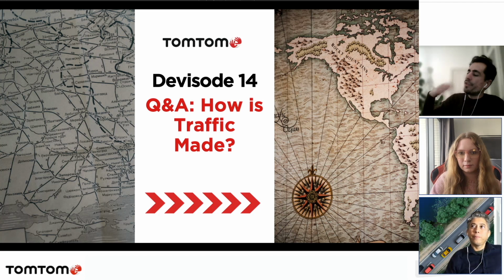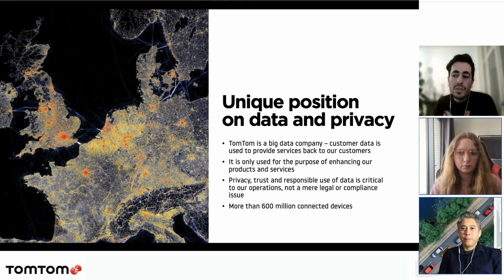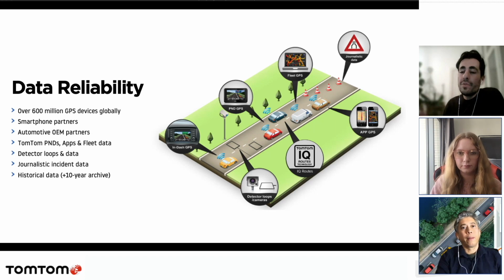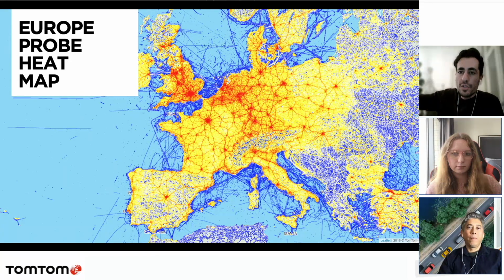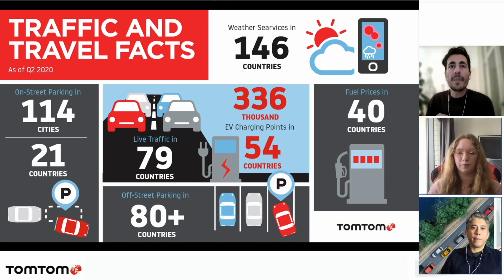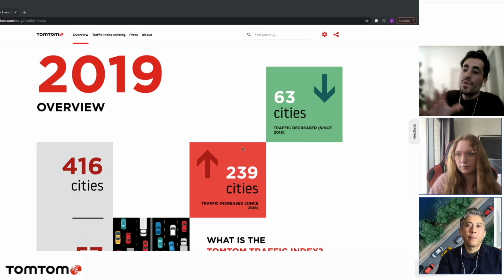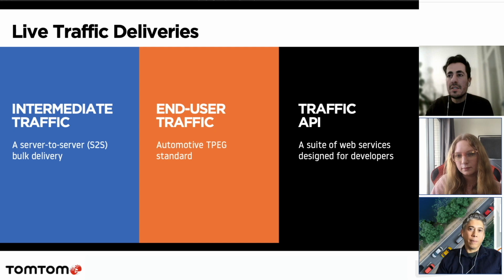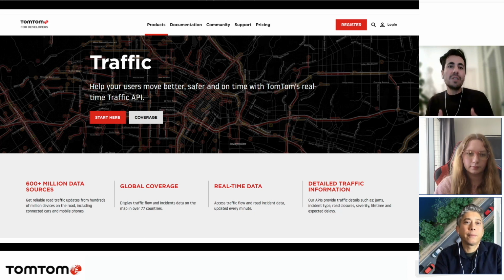How is Traffic Information Built for the TomTom Maps APIs?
Join us in this Q&A Devisode with Jonathan Americo, Product Marketing Manager for the TomTom Traffic APIs, where he details the process of acquiring data to create our historical and real-time traffic information.

We mentioned our last Traffic Index for 2020 – check it out

Highlights
00:00 How is traffic information built
02:38 The probe data
08:33 Devices and its data reliability
13:42 How TomTom validates the data so it cannot be manipulated
17:30 Cool interesting facts about our traffic data
26:28 An overview of the TomTom Traffic Index
28:22 Last words on the traffic fusion engine